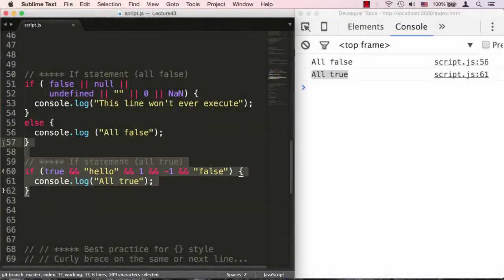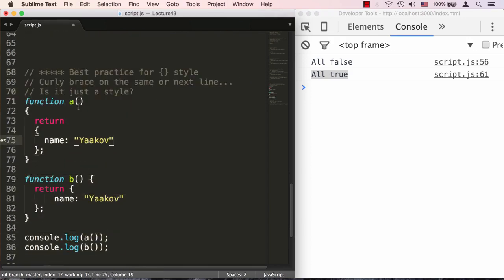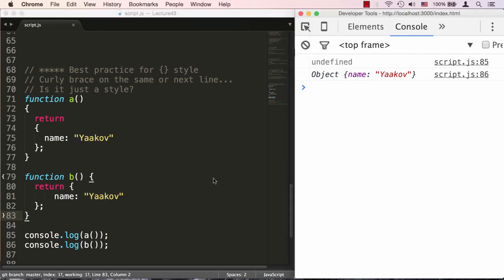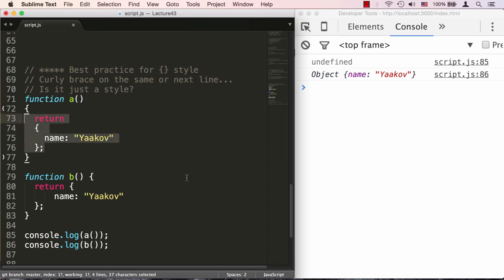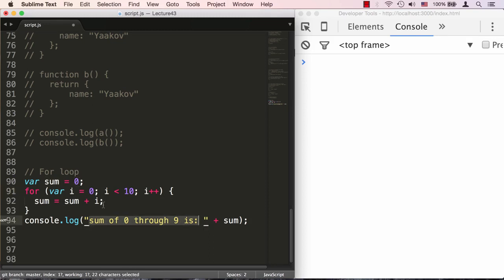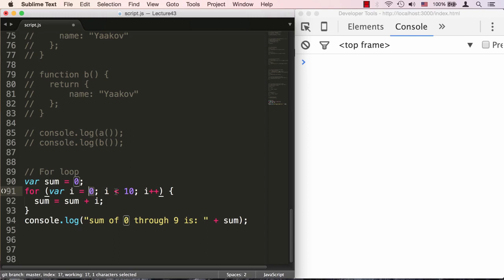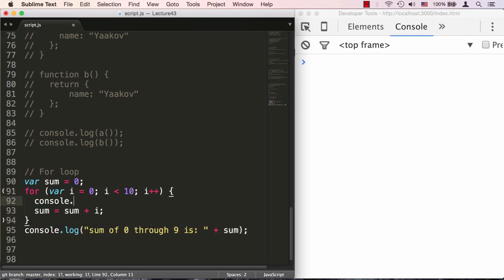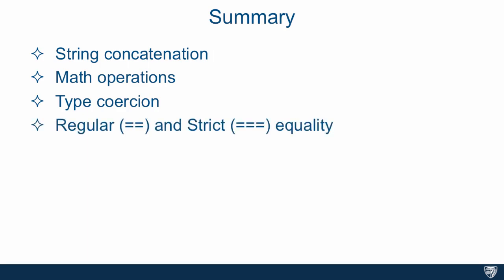Lecture 43, Part 3: Common Language Constructs